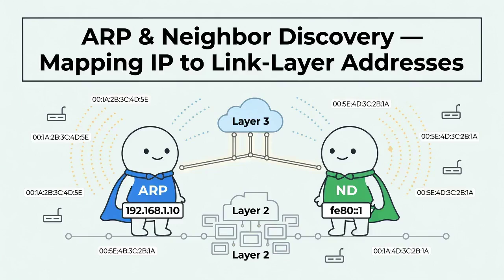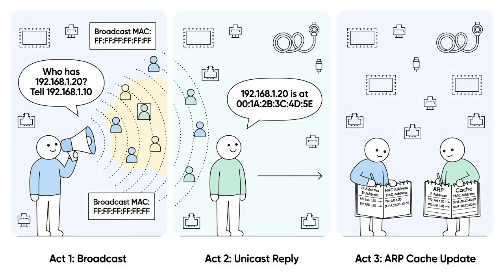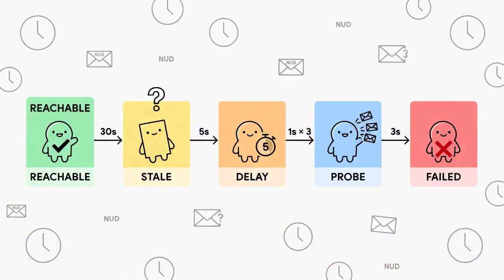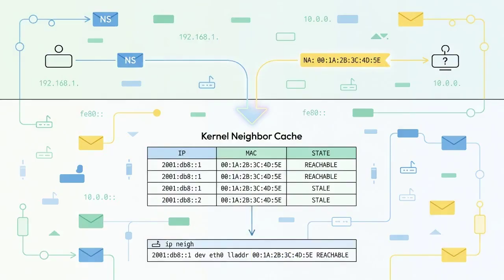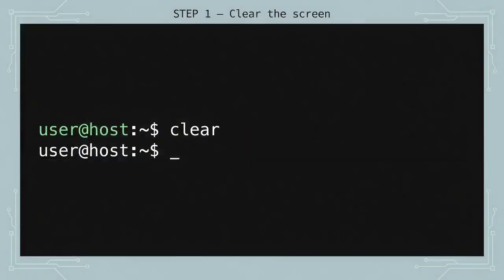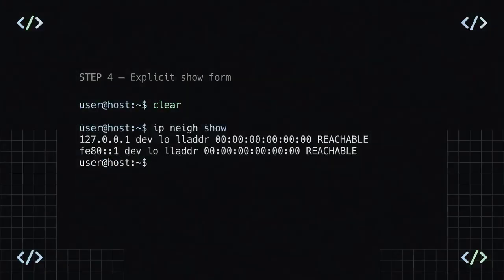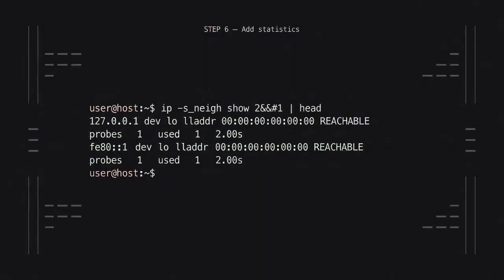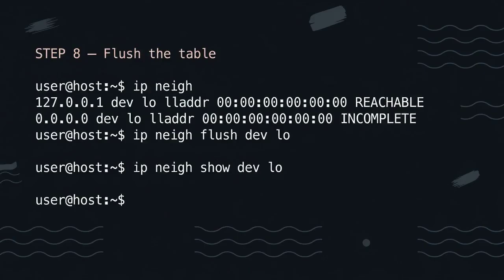Linux ip neigh Command Explained | Neighbor Table Hands-On Tutorial